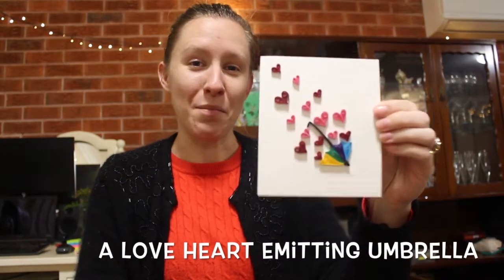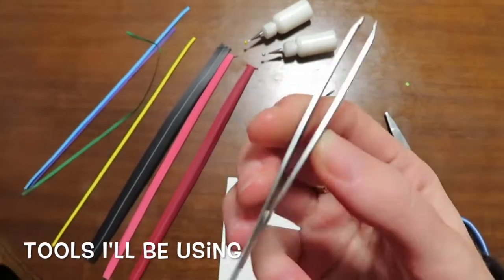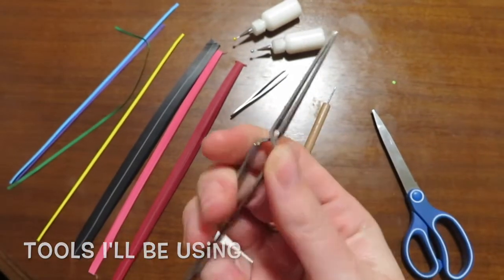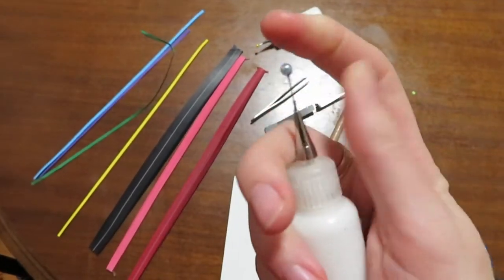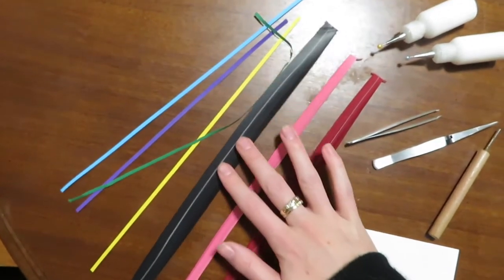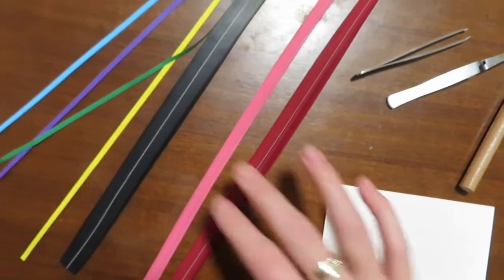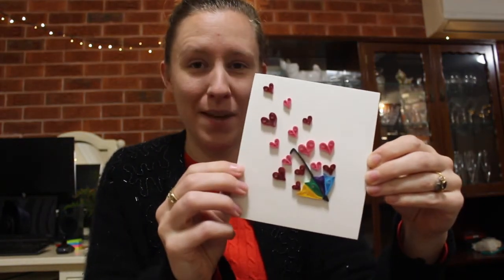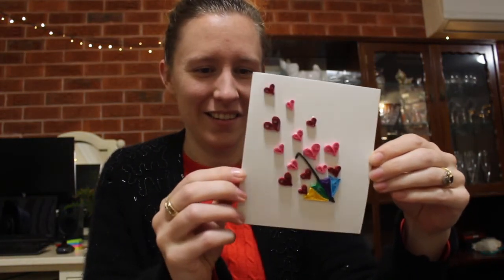How to make a Love Heart Emitting Umbrella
How to quill a love heart emitting umbrella. Enjoy!

This design was inspired by 'Kelly's Quilling' - which has some amazing designs.